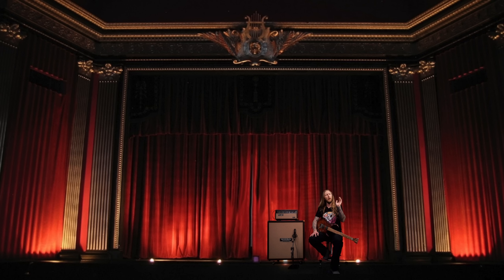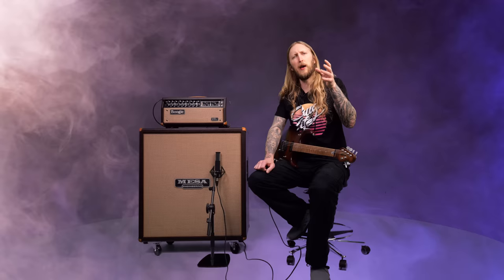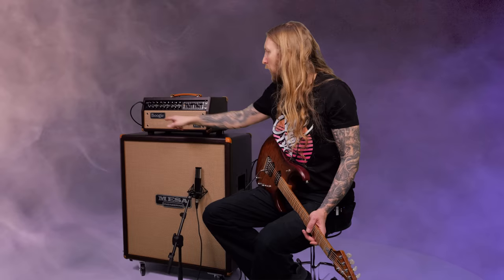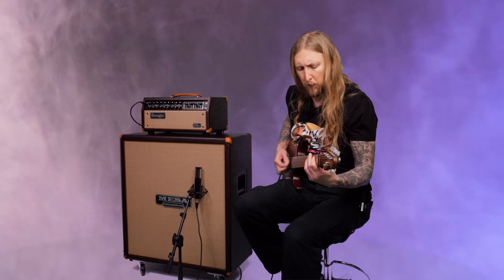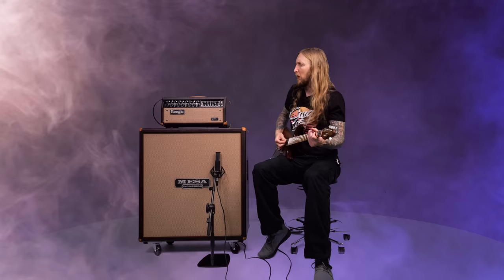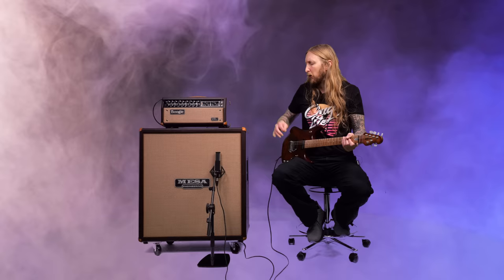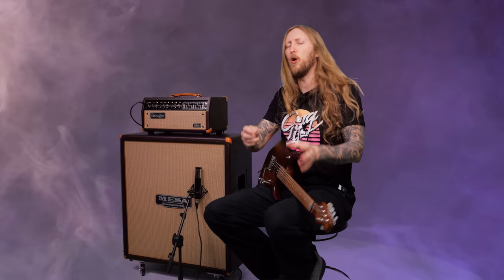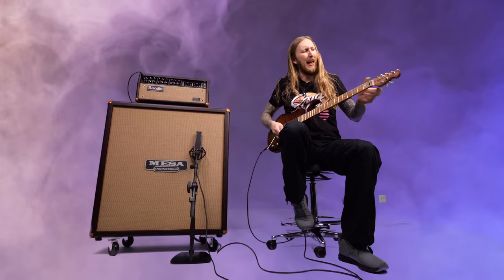JOHN PETRUCCI LIVE RHYTHM TONE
Trying out the stuff that John Petrucci uses live for his rhythm tone. The Mark JP2C, The Erniball JP15, the sE VR2 microphone etc. Good times!

0:00 - Intro
0:54 - Setup Overview
2:07 - John Petrucci's Settings
3:33 - Channel Three
4:59 - Ola's Settings
7:58 - Closing Thoughts